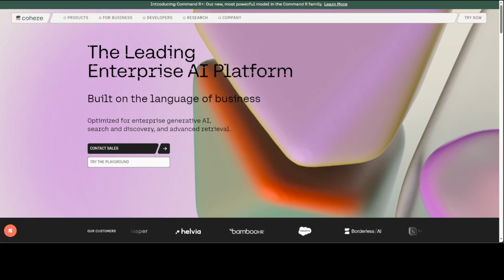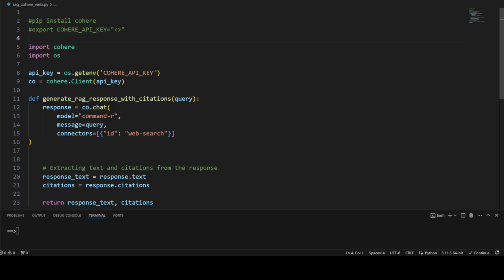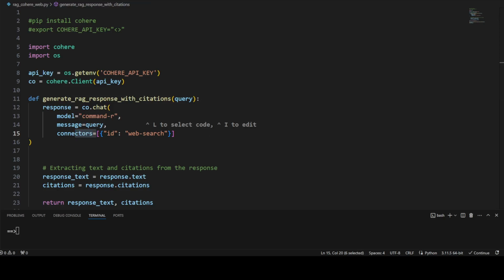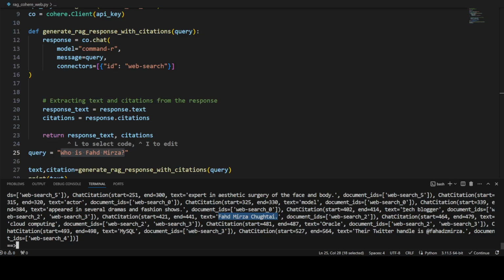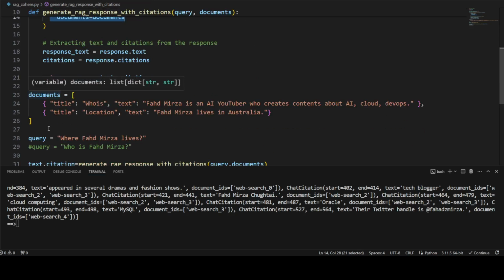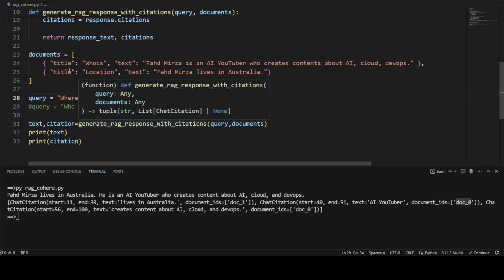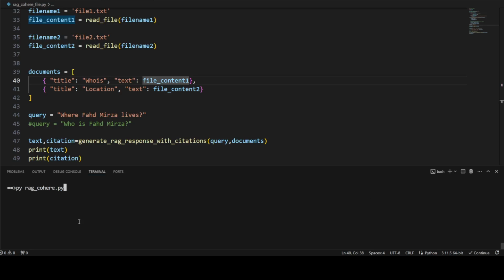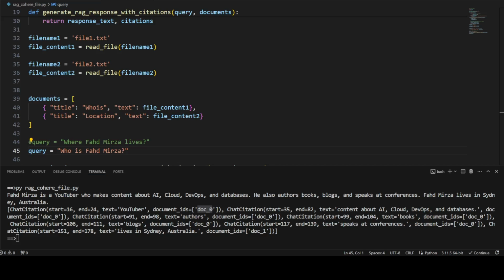Simplest Way to Implement RAG with Command R Plus with Custom Data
This video is a simple hands-on tutorial to show how to implement RAG with your own files locally by using Cohere Comand R+ model.